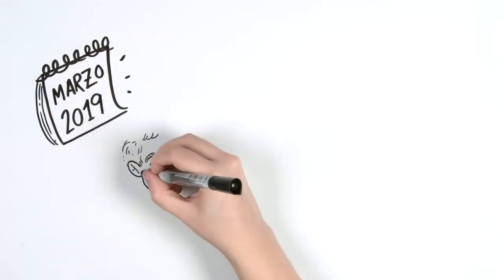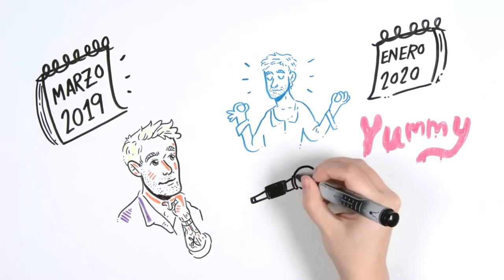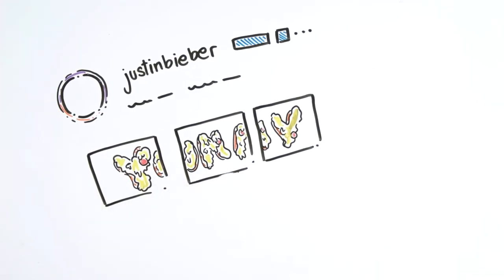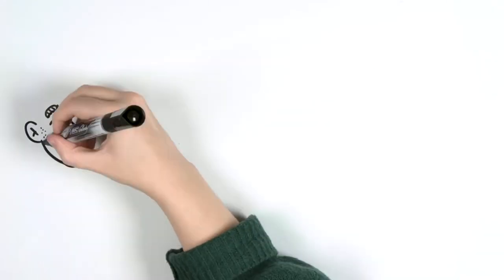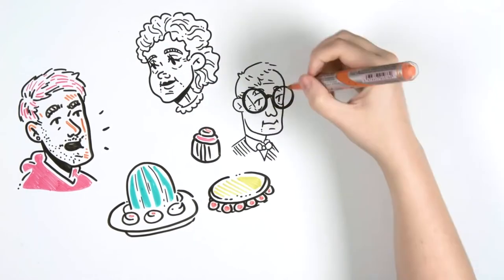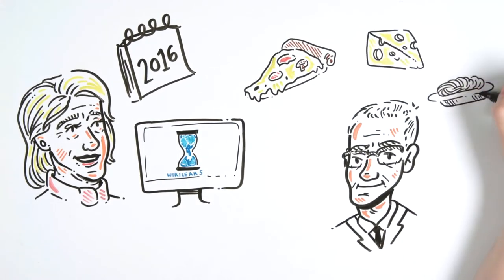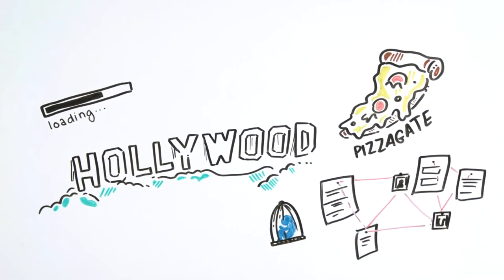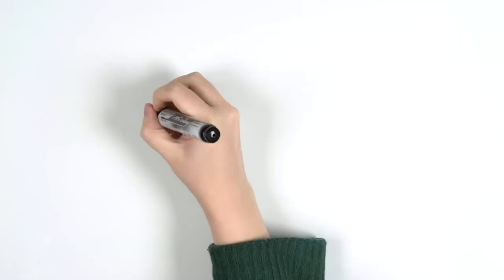WHAT'S BEHIND JUSTIN BIEBER'S YUMMY song?😱 | Draw My Life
On January 4th Justin Bieber published his song Yummy with which he would end the break in his career that he had previously announced. His fans realized that something strange was going on in the song's video clip and a conspiracy theory emerged behind the lyrics and the Yummy video. What is it really hiding?

¡SOCIAL MEDIA!